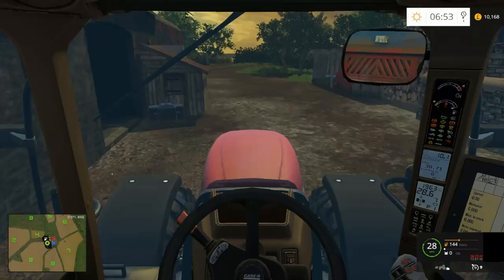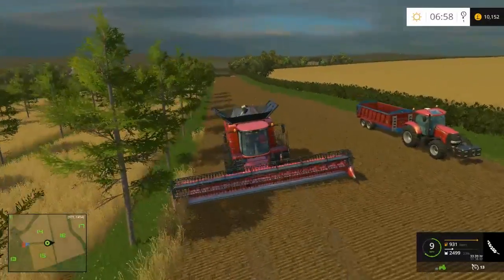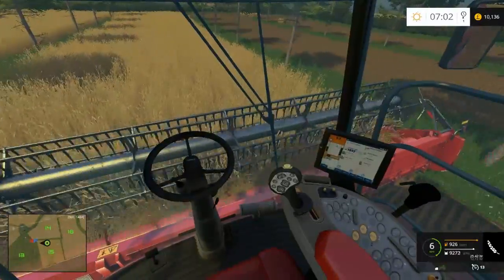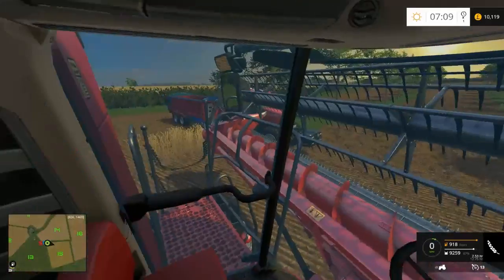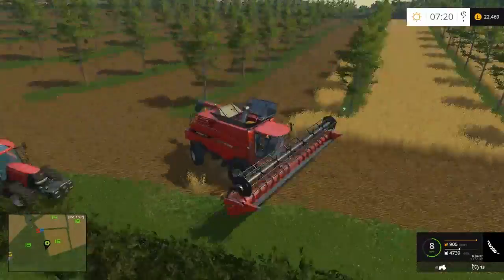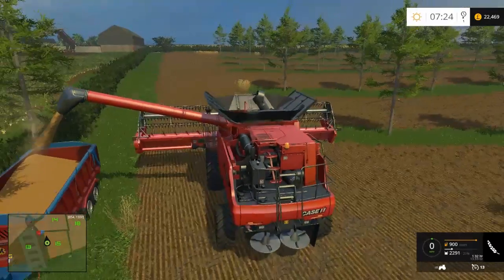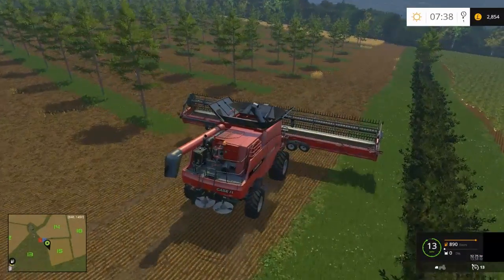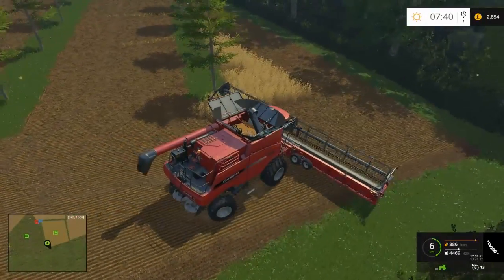Let's Play Farming Simulator 2015 | Coldborough Farm #22 - English Map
Welcome back to Coldborough Farm - set in Herefordshire, England. In this Farming Simulator 2015 let's play I aim to farm the entire map in the beautiful rolling countryside of Herefordshire.
I would like to thank BulletBill83 for allowing me to create this let's play and everyone else involved with the creation of this map and models.

Map Objects:

FSUK Website Team
NI Modding
FMC Modding
Sandgroper
Faitan
Giants
Petorious
Lord Williams (Wynnstay)